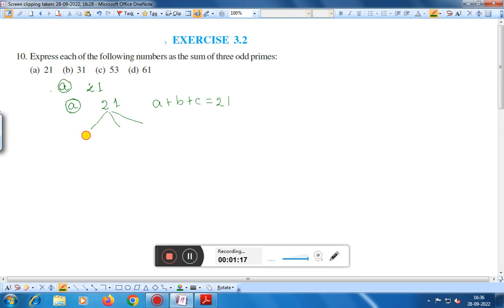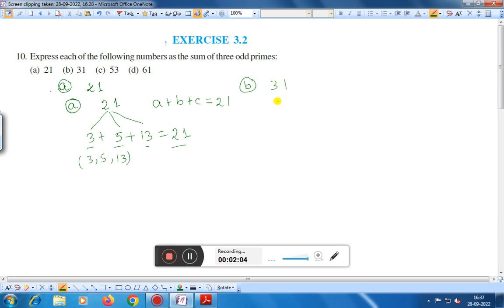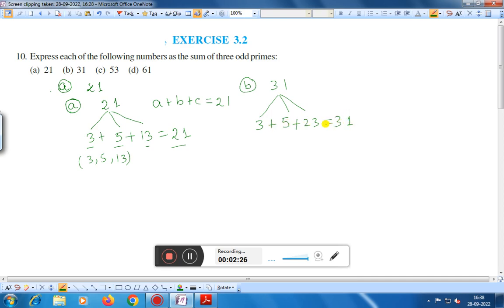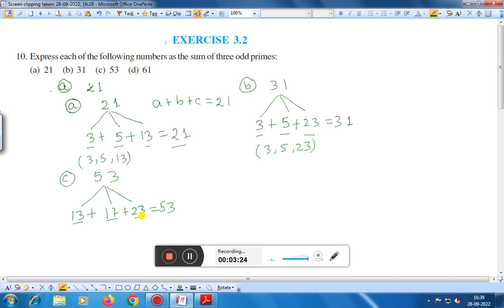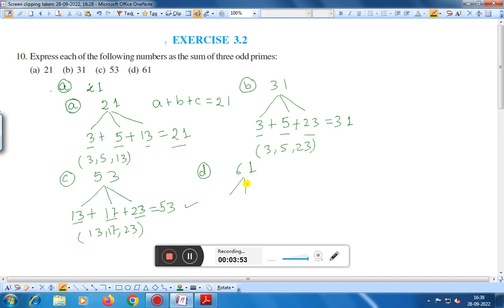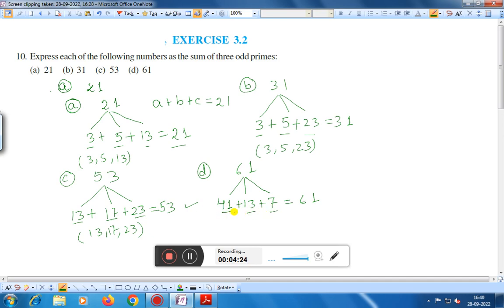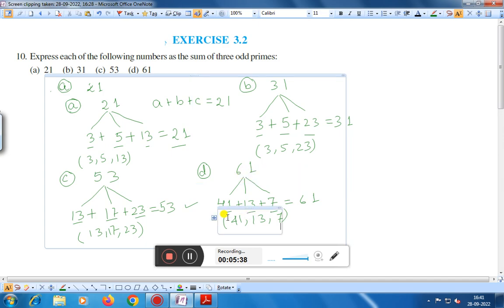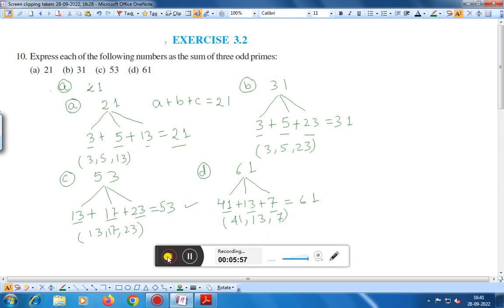EXERCISE-3.2 ,Q.NO- 10 ,PLAYING WITH NUMBERS,MATHS CLASS-6,CHAPTER-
THIS VIDEO IS THE VIDEO LECTURE OF CBSE OF CLASS VI MATHEMATICS.THIS VIDEO DESCRIBES EASY,SIMPLE METHOD TO UNDERSTAND..TUIS VIDEO GIVES YOU KNOWLEDGE,UNDERSTANDING AND APPLICATION OF MATHEMATICS OF CLASS VI..In Class 6 of the CBSE curriculum, the topic "Playing with Numbers" introduces students to various mathematical concepts related to factors, multiples, prime numbers, divisibility rules, and common factors and multiples. Here's a description of what students learn in this topic:

    Factors and Multiples: Students start by understanding the concept of factors and multiples. Factors are numbers that divide another number without leaving a remainder, while multiples are numbers that are obtained by multiplying a given number by other natural numbers.

    Prime Numbers: They learn about prime numbers, which are numbers greater than 1 that have only two distinct factors: 1 and themselves. For example, 2, 3, 5, and 7 are prime numbers.

    Composite Numbers: Students also learn about composite numbers, which are numbers that have more than two factors. For example, 4, 6, and 8 are composite numbers.

    Divisibility Rules: The topic introduces students to various rules for determining the divisibility of numbers by other numbers. For example, divisibility by 2, 3, 4, 5, 6, 9, and 10 is covered, along with practical applications.

    Prime Factorization: Students learn how to express a composite number as a product of its prime factors. This skill is crucial for finding the highest common factor (HCF) and the lowest common multiple (LCM) of numbers.

    Highest Common Factor (HCF): HCF is introduced as the largest common factor between two or more numbers. Students learn methods to find the HCF of numbers, including prime factorization.

    Lowest Common Multiple (LCM): LCM is presented as the smallest common multiple of two or more numbers. Students learn methods to find the LCM, including prime factorization.

    Sieve of Eratosthenes: The sieve method is explained as a way to find all prime numbers up to a certain limit. This helps in identifying prime numbers efficiently.

    Real-Life Applications: Throughout the topic, students are encouraged to apply their knowledge of factors, multiples, and divisibility rules to solve real-world problems, such as finding the least number of chairs required for a certain number of students.

    Problem-Solving Skills: The "Playing with Numbers" topic emphasizes problem-solving skills, helping students use mathematical concepts to tackle various mathematical puzzles and challenges.

This topic lays the foundation for more advanced concepts in number theory and provides students with valuable mathematical skills that are used in various areas of mathematics and science. It also encourages critical thinking and logical reasoning.